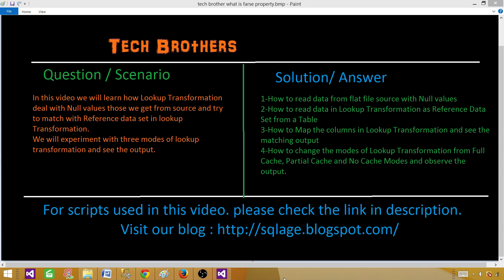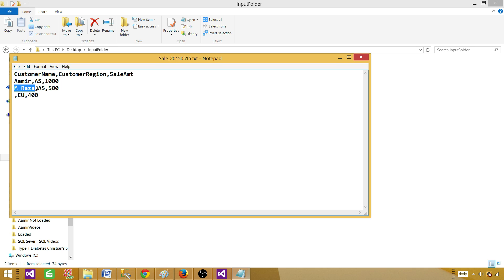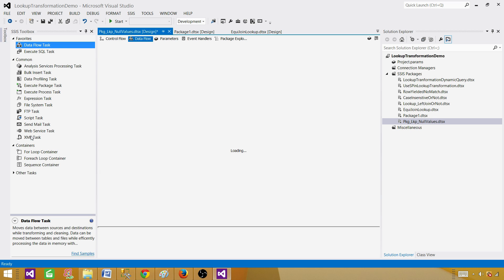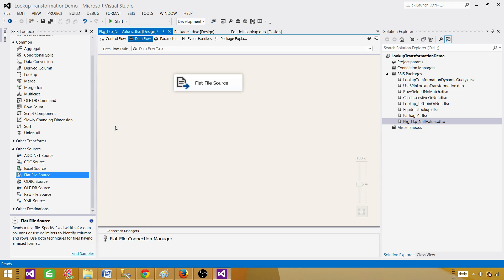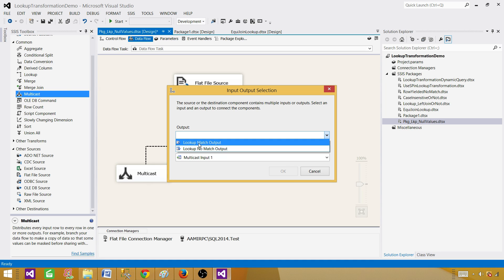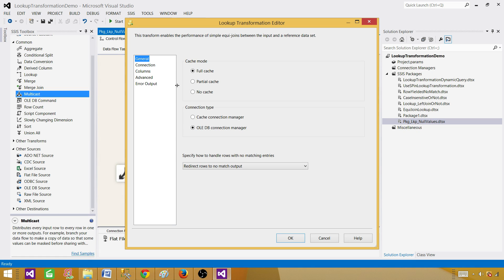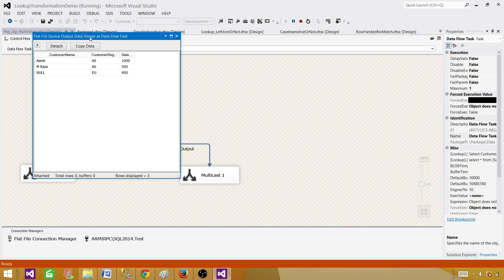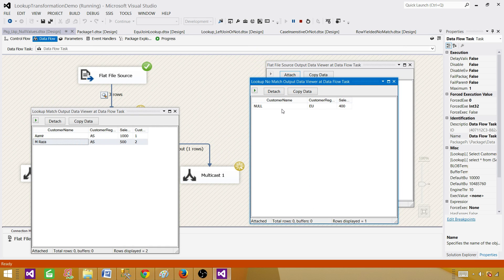SSIS Tutorial Part 57- How Null values match in Lookup Transformation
SSIS Tutorial Scenario:

In this video we will learn how Lookup Transformation deal with Null values those we get from source and try to match with Reference data set in lookup Transformation.
We will experiment with three modes of lookup transformation and see the output.

How to read data from flat file source with Null values
How to read data in Lookup Transformation as Reference Data Set from a Table
How to Map the columns in Lookup Transformation and see the matching output
How to change the modes of Lookup Transformation from Full Cache, Partial Cache and No Cache Modes and observe the output.